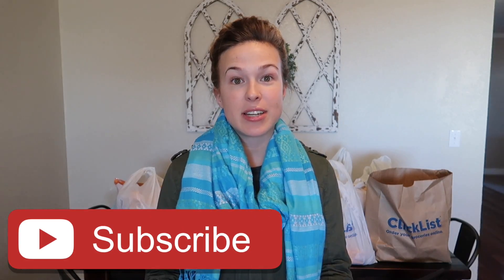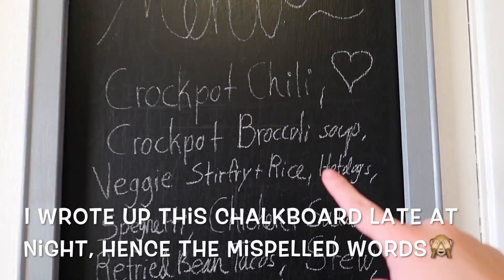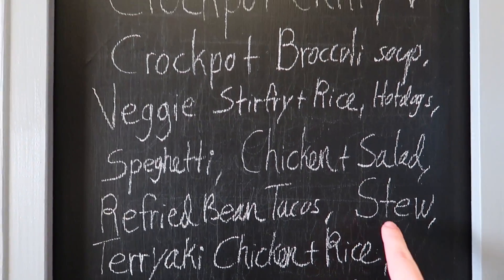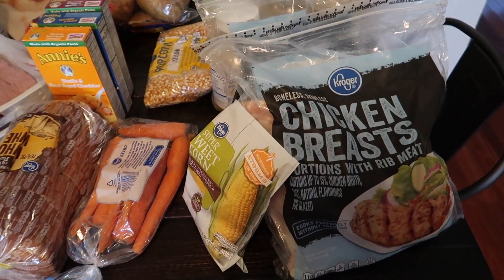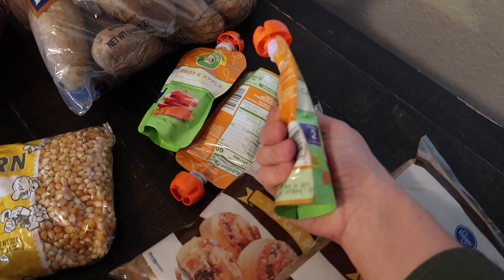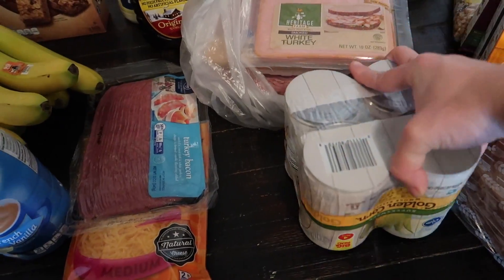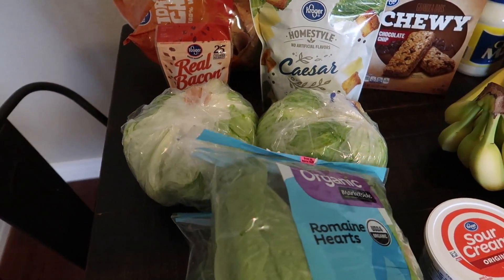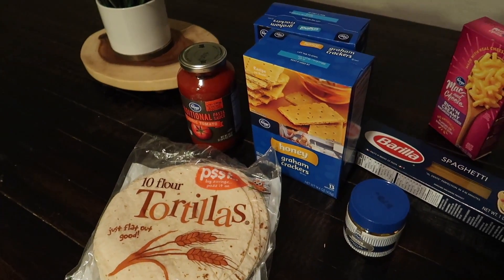GROCERY HAUL ON A BUDGET💰 | FAMLY OF 4 MEAL PLANNING | $100 OF GROCERIES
Hello Everyone! Today's video is a Two Week Grocery Haul for a Family of 4! I also share my 2 Week Meal Plan! Enjoy✨

**Get your FREE Grove Collaborative Cleaning Concentrates Bundle for the New Year!**
Grove Cleaning Concentrates (3 pack)
Grove Glass Spray Bottle
Grove Caddy
*Simply Earth Essential Oils* Use my code HAPPYHOMEFREE when you subscribe to Simply Earth for the first time and you will receive a *FREE Big Bonus Box, Essential Oil Recipe Box, and a $20 gift card to use for future purchases!*

❤️Upload Schedule: Tuesday, Thursday, and Saturday